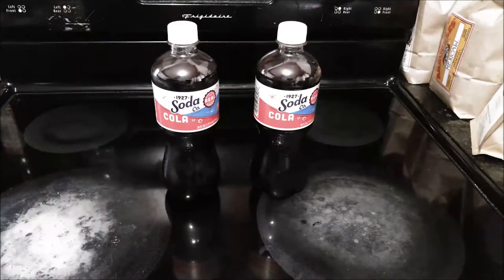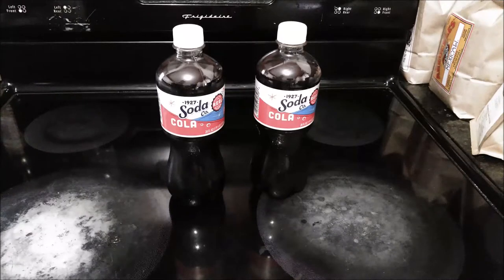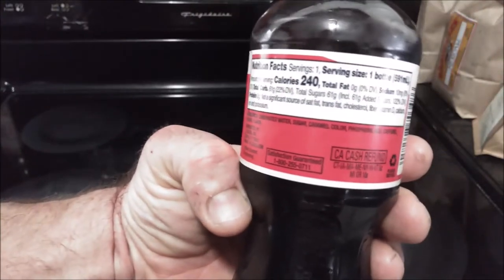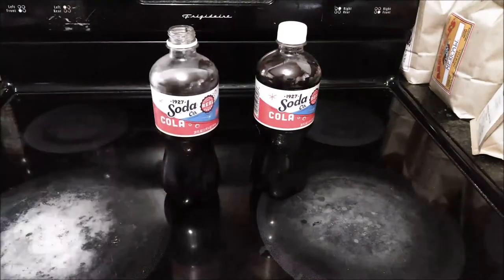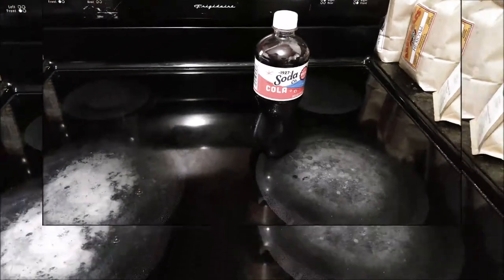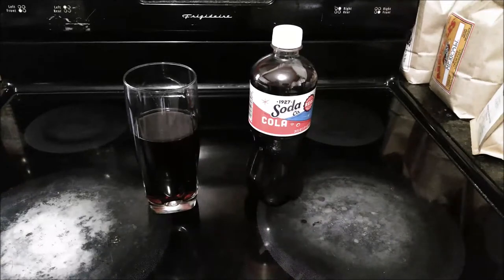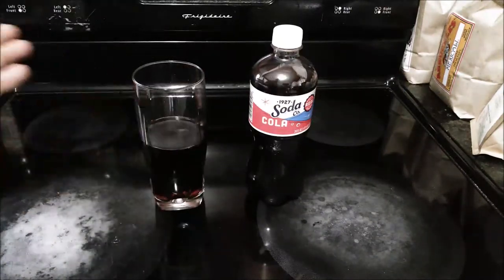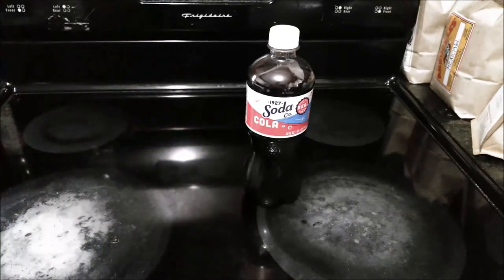1927 Soda Company Cola Review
7-11